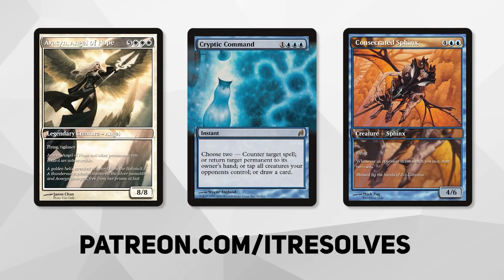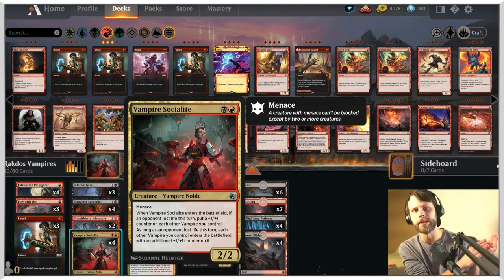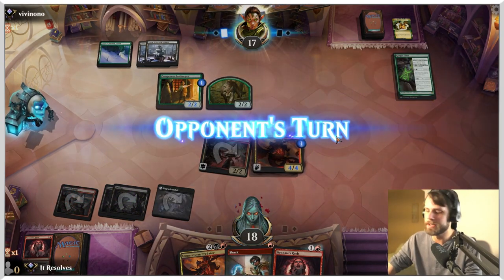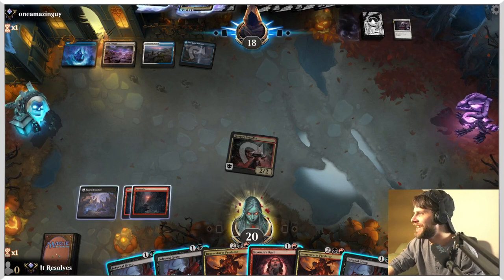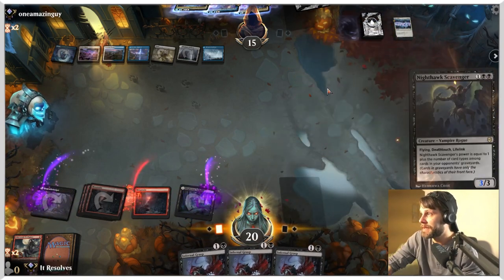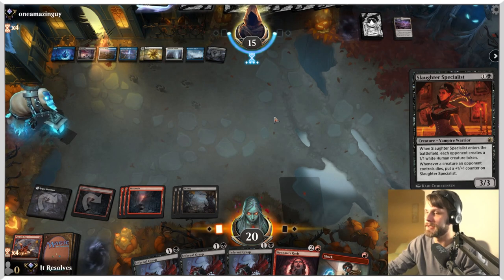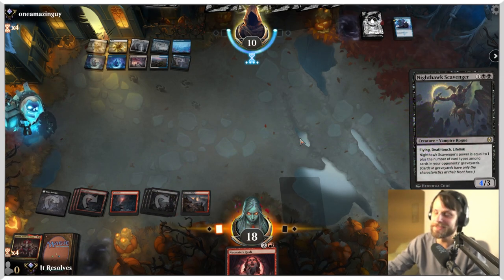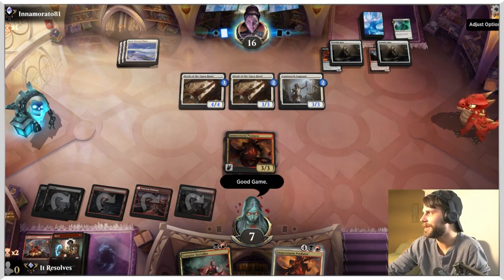MTG Arena | Innistrad: Midnight Hunt Standard | Rakdos Vampires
Let's jump into some more Innistrad: Midnight Hunt Standard on MTG Arena! Today we will be testing our own build of Rakdos Vampires. Let's see how we do and enjoy this amazing new set!

Deck
7 Mountain (MID) 383
4 Slaughter Specialist (MID) 122
4 Haunted Ridge (MID) 263
3 Infernal Grasp (MID) 107
4 Nighthawk Scavenger (ZNR) 115
3 Play with Fire (MID) 154
2 Hagra Mauling (ZNR) 106
4 Falkenrath Pit Fighter (MID) 137
6 Swamp (MID) 382
2 Bloodthirsty Adversary (MID) 129
4 Neonate's Rush (MID) 151
4 Vampire Socialite (MID) 249
2 Florian, Voldaren Scion (MID) 223
4 Immersturm Predator (KHM) 214
4 Blightstep Pathway (KHM) 252
3 Shock (M20) 160

0:00 Introduction
0:31 Deck Tech
6:30 Game 1
10:05 Game 2
24:15 Game 3
27:59 Wrap-Up